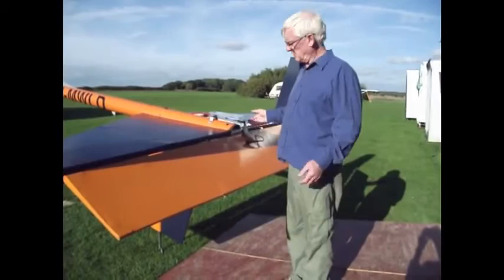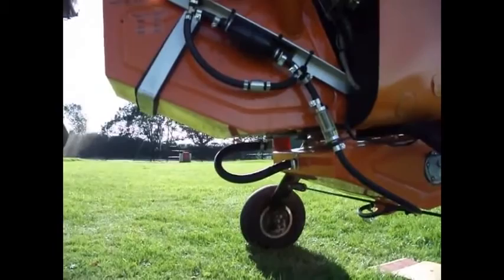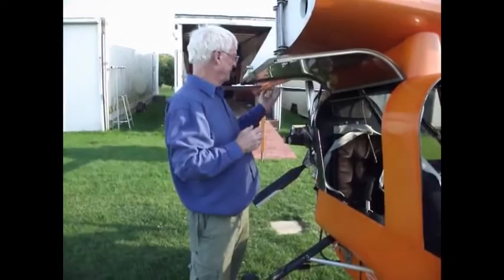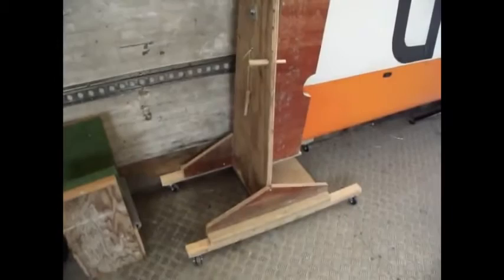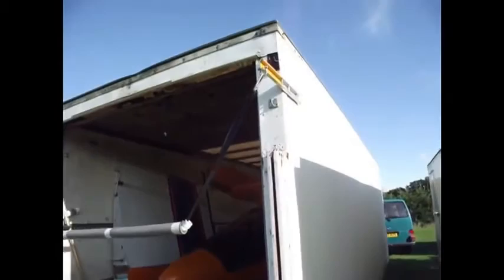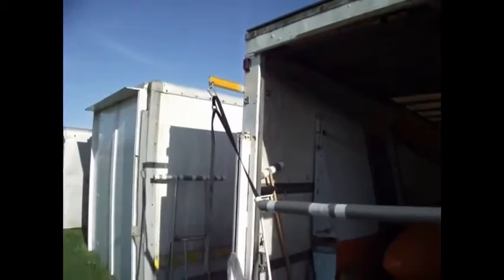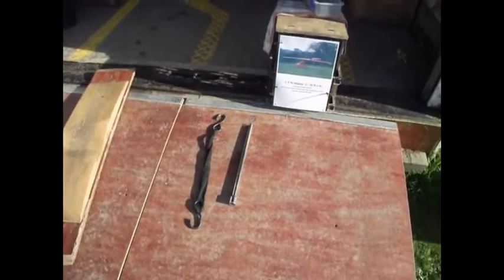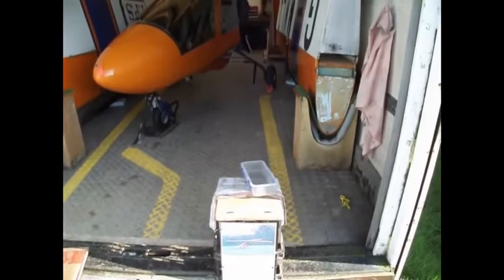Tips and tricks for Shadow owners - Jerry Hansen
Helpful ideas for looking after and operating the CFM 'Shadow' microlight aircraft.

Video made by Jerry Hansen (UK), owner of 'Shadow' G-MWLD.

Bruce Conway operates 'Fly Micro' which specialises in the modification and repair of microlight aircraft.

Bruce has also has collated a library of Technical documents and modification information for the CFM 'Shadow', 'Streak' and 'StarStreak' aircraft.